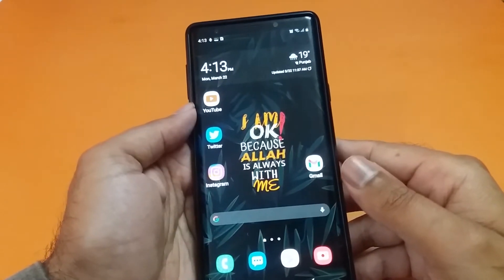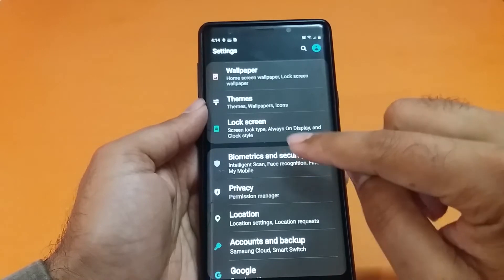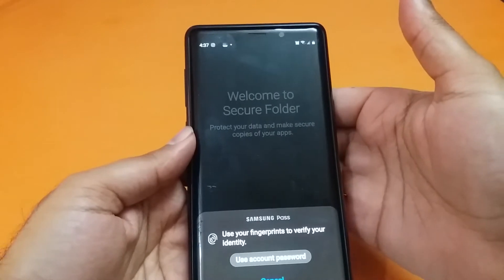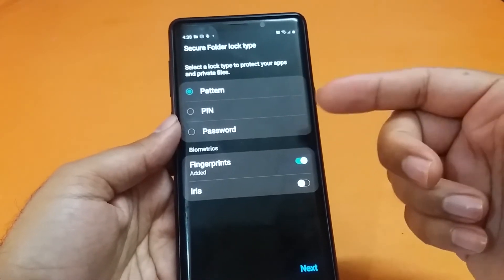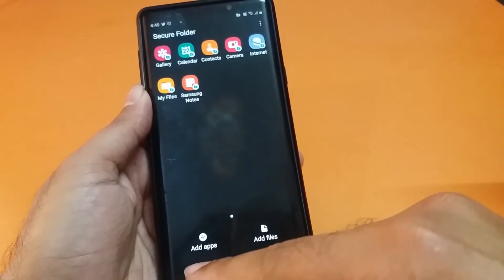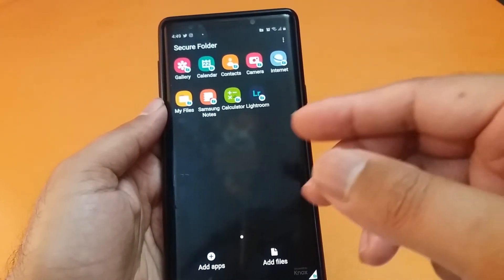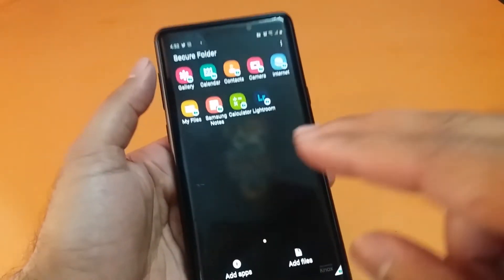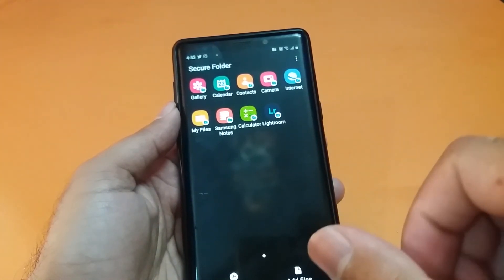How to Setup and Use Secure Folder To Hide Apps & Images on Samsung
Secure Folder is the perfect place to store all the photos, videos, files, apps and data that you want to keep private. The folder is making sure that your information is kept safe from any malicious attacks. You can also add a passcode or biometric lock to keep your data safe from any prying eyes.